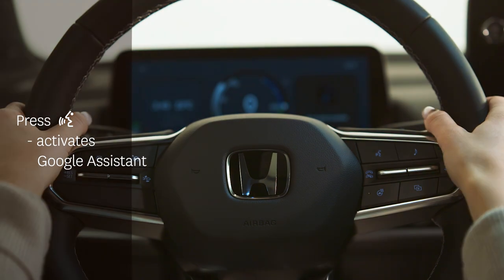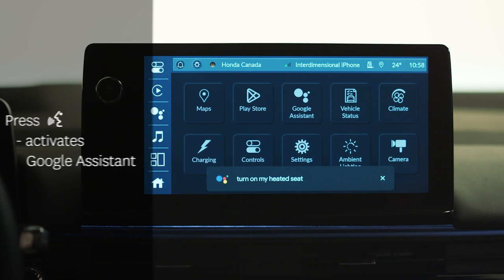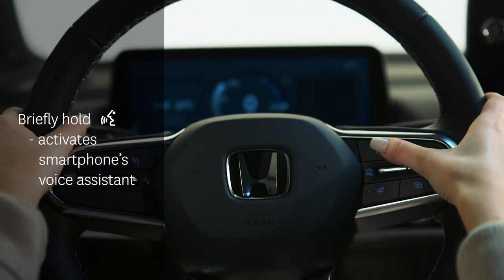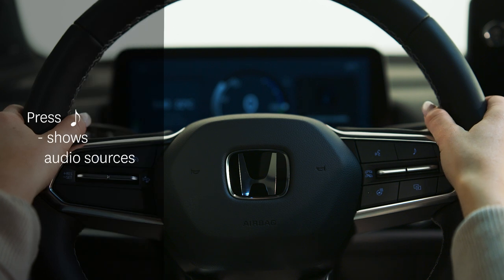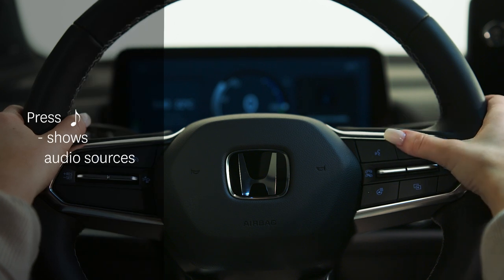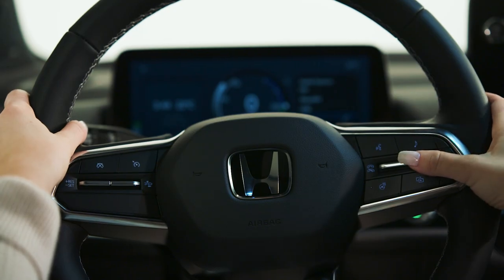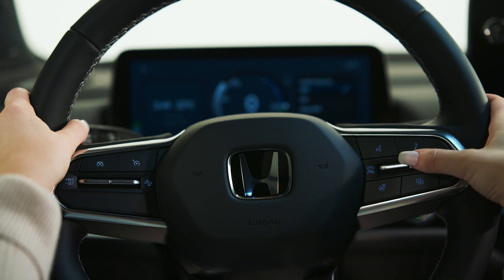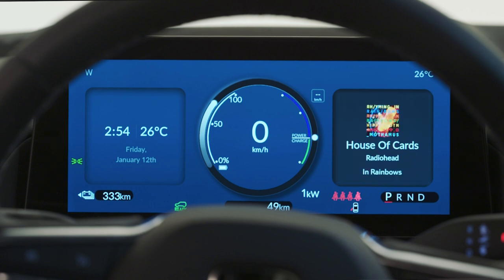Steering Wheel Audio Controls | Honda Prologue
The steering wheel controls on Prologue may look different than on other Honda models. Familiarize yourself with the media controls to ensure you never need to take your eyes off the road.